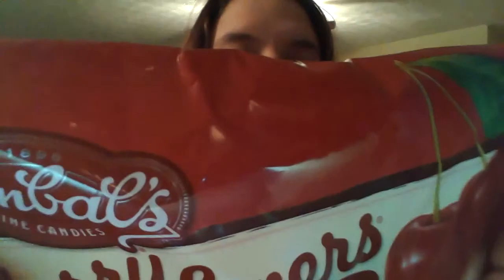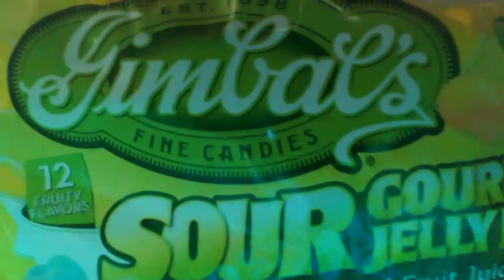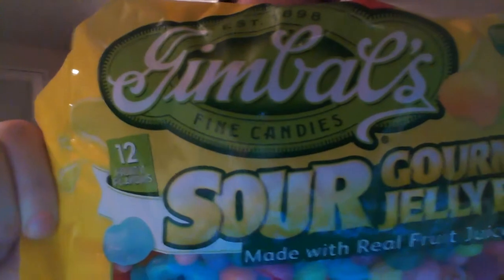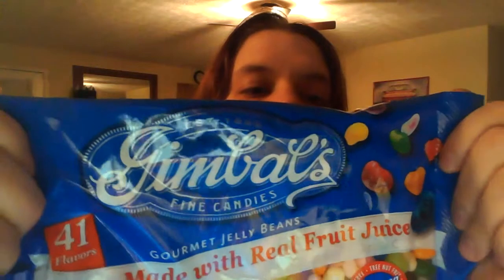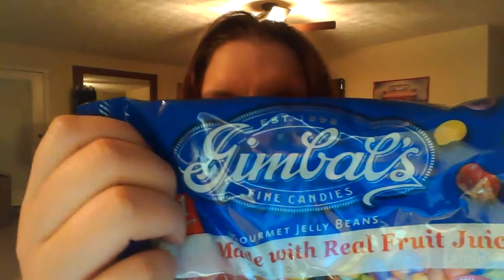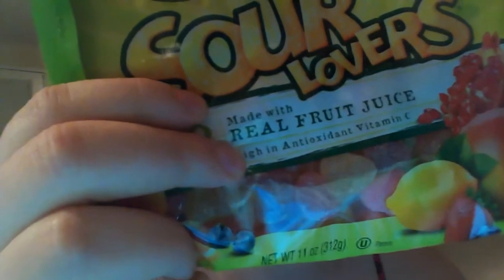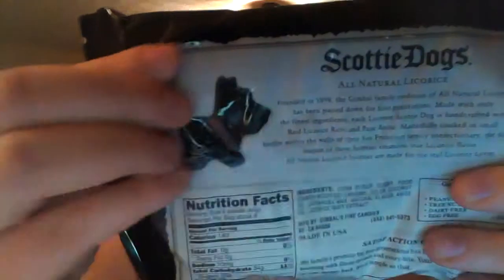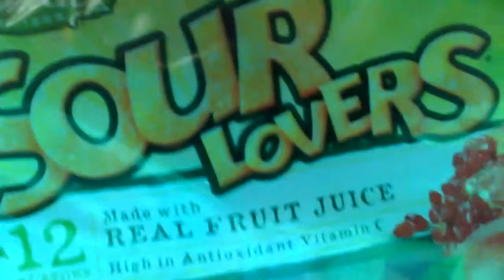Gimbal's Candy Review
Review: Gimbal's Candy!